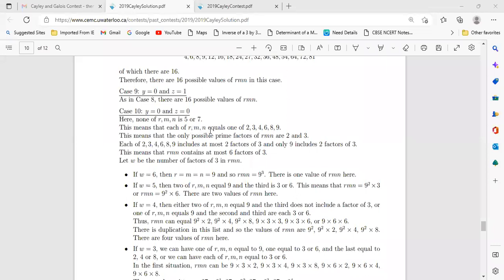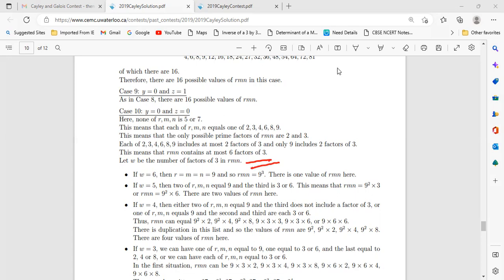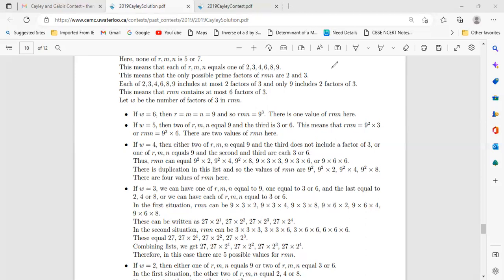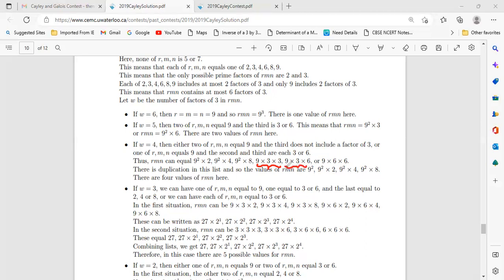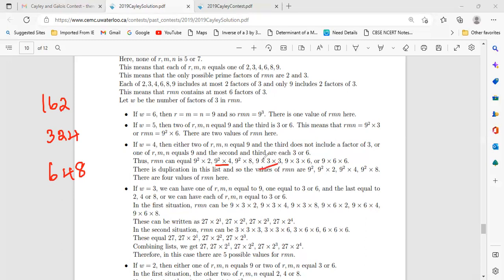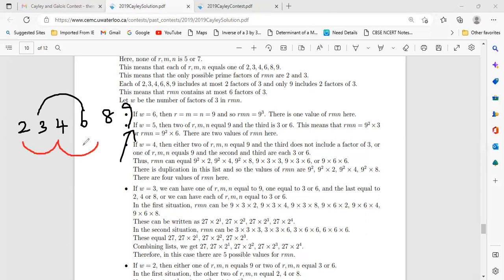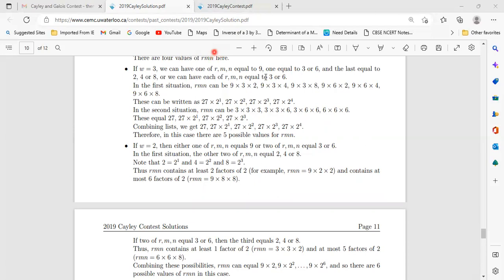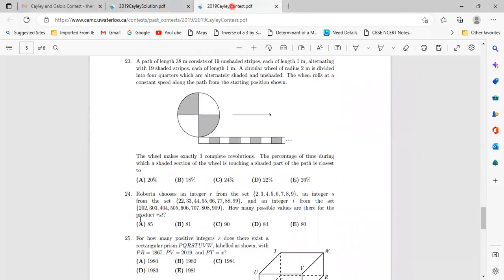CAYLEY CONTEST PROBLEM WALKTHROUGH